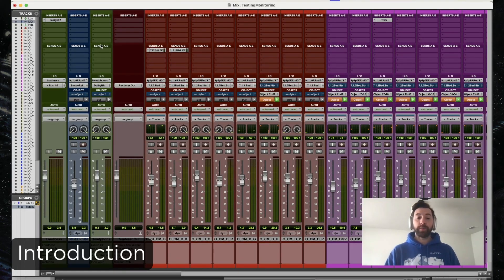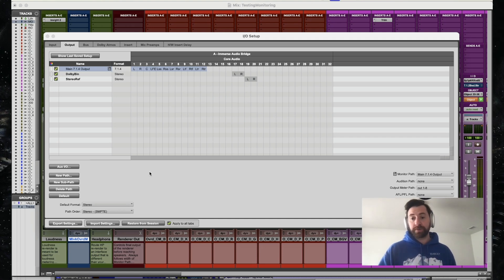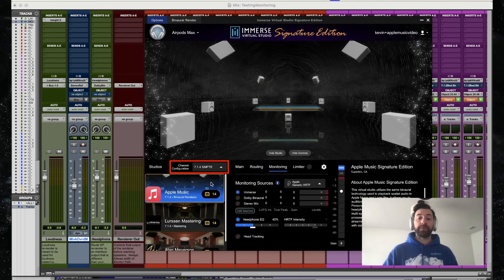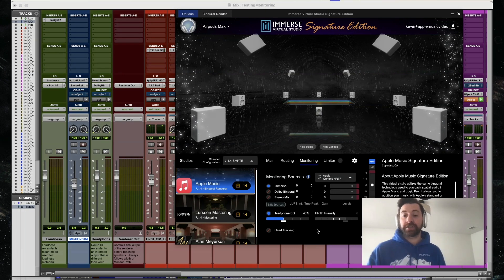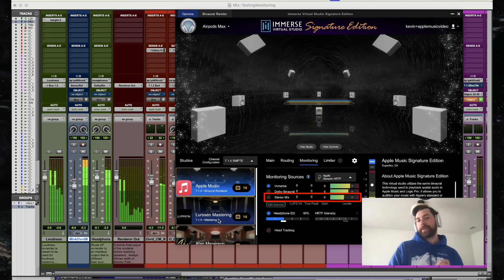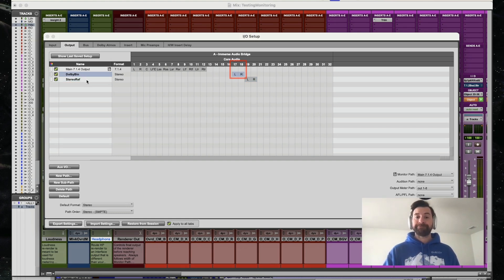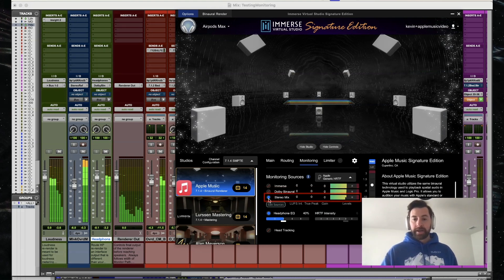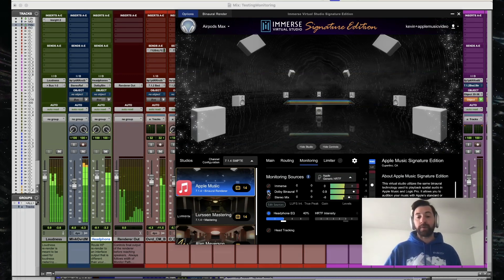Immerse Virtual Studio Signature Edition Apple Music Setup Guide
In this video you'll learn how to use Apple Music Signature Edition to monitor Apple Spatial Audio inside Pro Tools using their new internal Dolby Atmos Renderer. From properly configuring your 7.1.4 output, to routing Dolby Binaural and Stereo Downmix signals into Immerse with our new customizable monitoring feature, you'll discover everything you need to get started mixing Apple Spatial Audio today.

Exclusive NAMM Bundle: Buy 2 Immerse Virtual Studio Signature Edition studios and get 1 free. Only available through February 9, 2024

00:00 Intro
00:34 Configuring 7.1.4 Output
02:10 Apple Personalization and Head Tracking
03:00 Apple Binaural vs Speaker-Based Rendering
03:43 Customizing Monitoring Sources
06:10 Conclusion

Soundstripe Code: CGJR0LWFEKLOFYAK